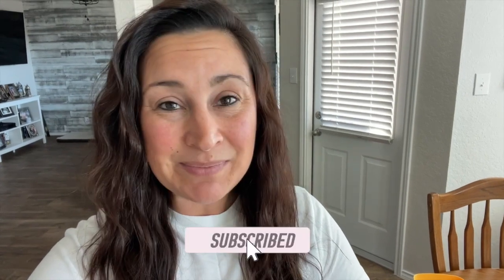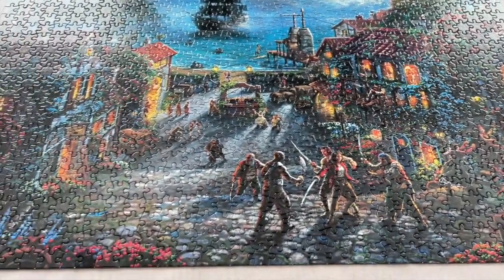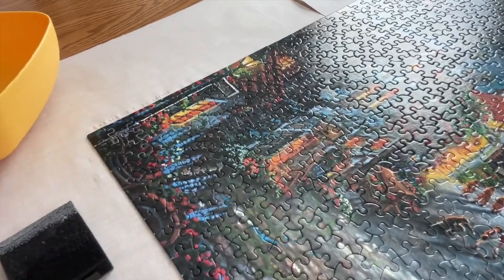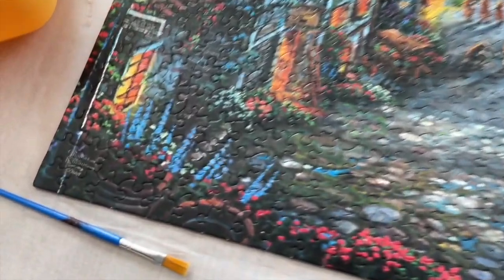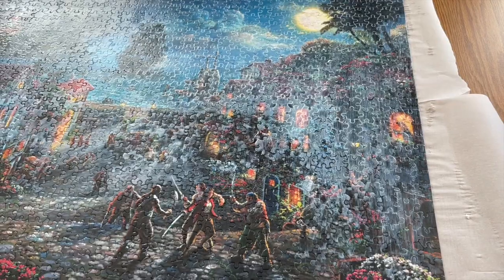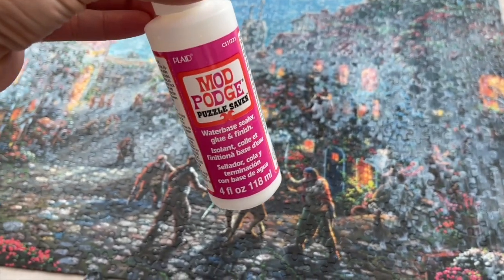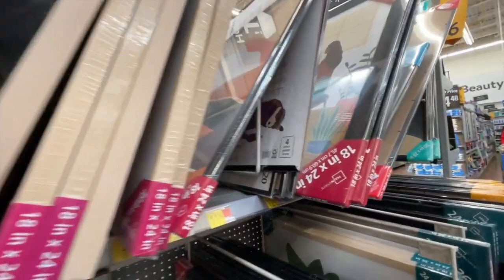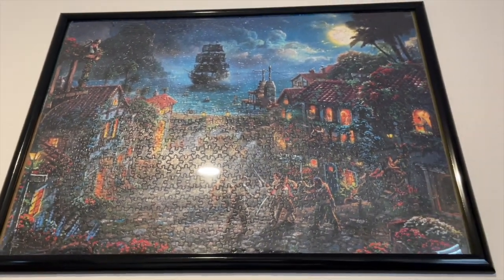HOW TO GLUE TOGETHER AND FRAME A PUZZLE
Hi all! In this video we share how to glue together and frame a puzzle.